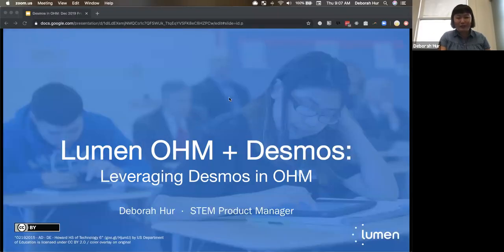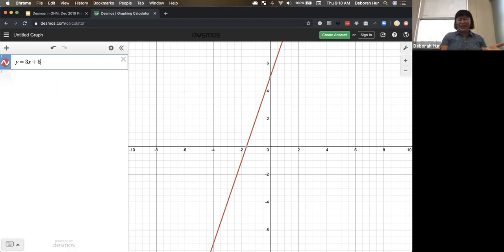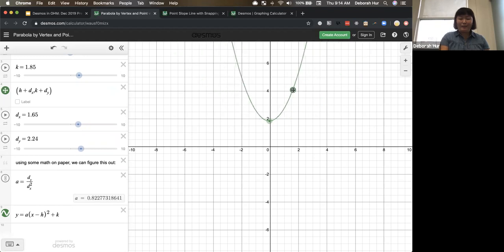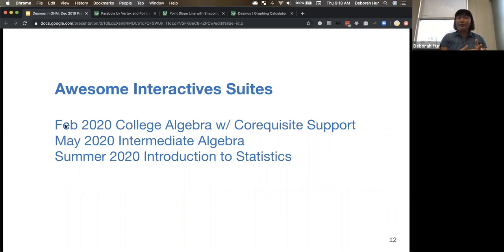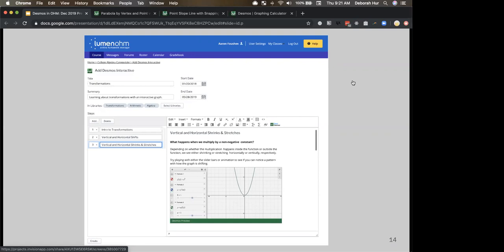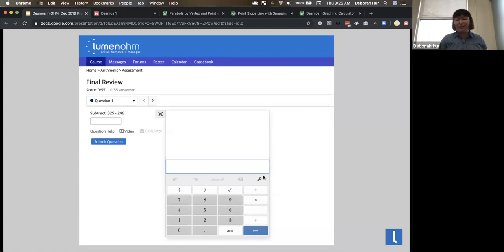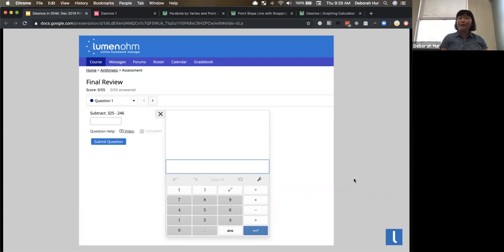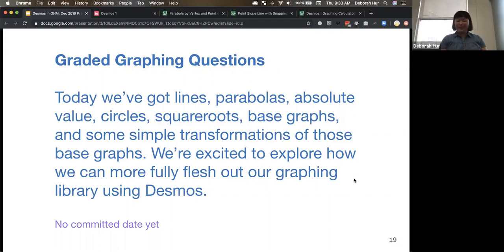LumenOHM Desmos Partnership Preview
Preview webinar about the partnership between Lumen Learning and Desmos, bringing advanced graphing capabilities into online homework solution Lumen OHM.  This webinar provides an early preview/show & tell of how Lumen plans to bring Desmos technology into OHM. Initially the partnership will produce a set of well-designed interactive learning activities instructors and students may use inside or outside class to easily explore graphing and related mathematical concepts. By fall 2020, Lumen plans to introduce an in-assessment calculator tool powered by Desmos, providing students all the tools they need to work problems and interpret results within a homework assignment or quiz.